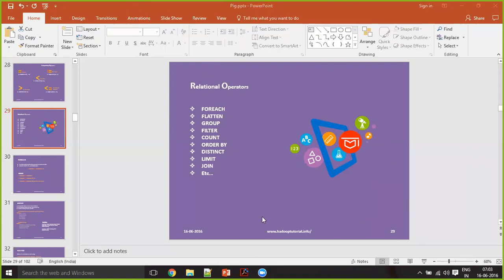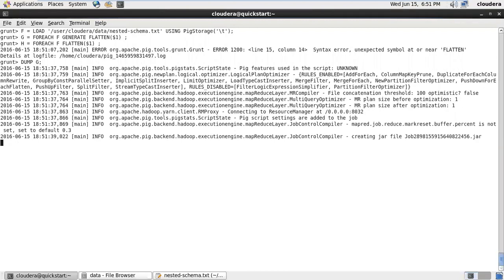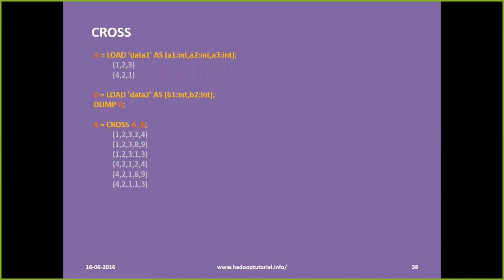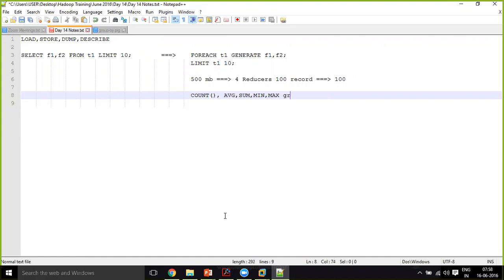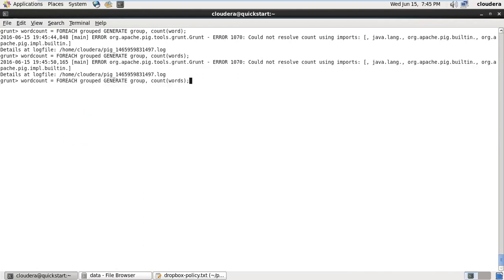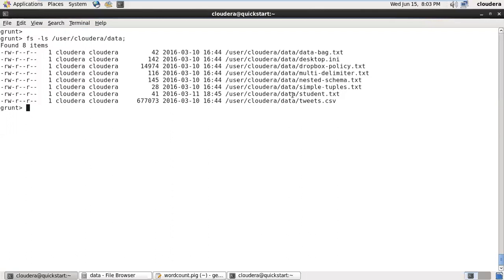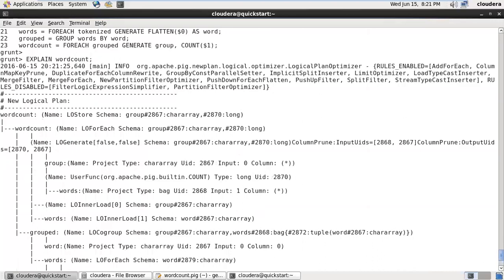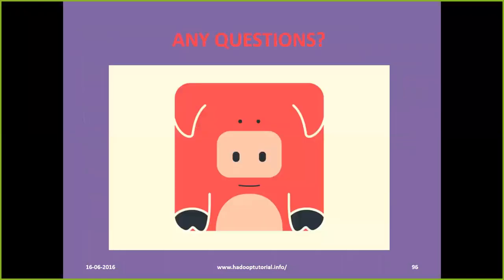Apache Pig Transformations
Apache Pig ETL Transformations